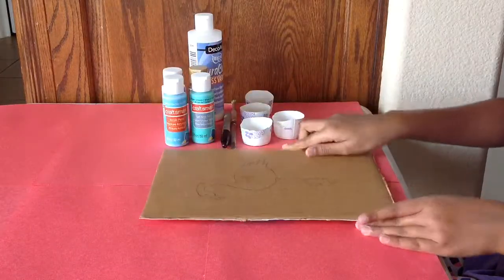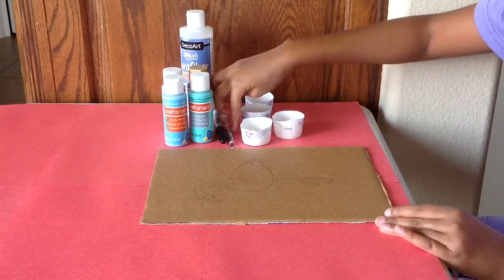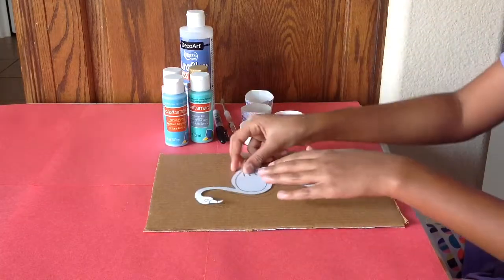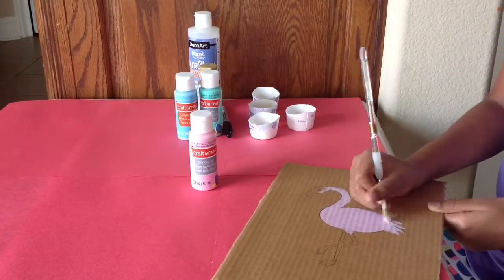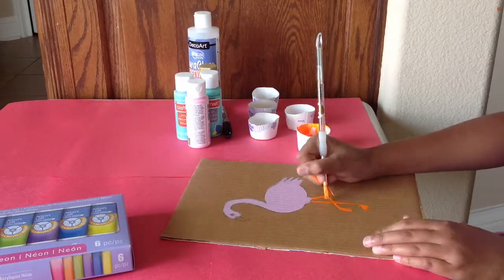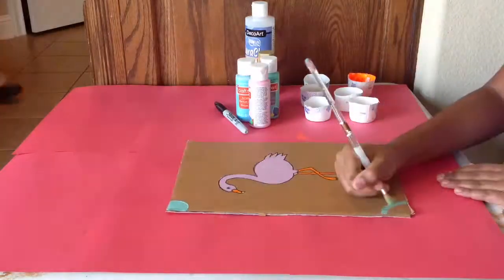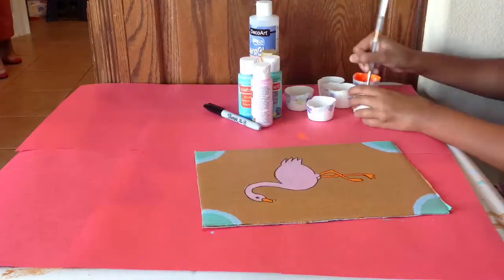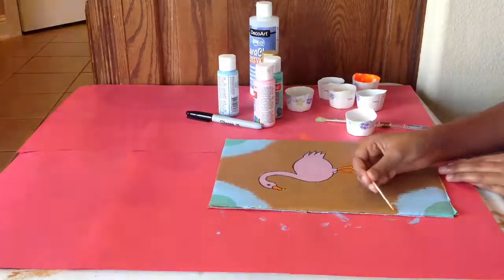Flamingo on a cardboard canvas!😎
Create paintings on cardboard canvas